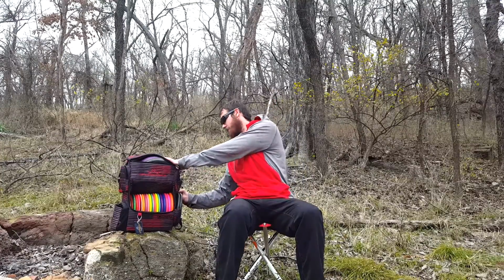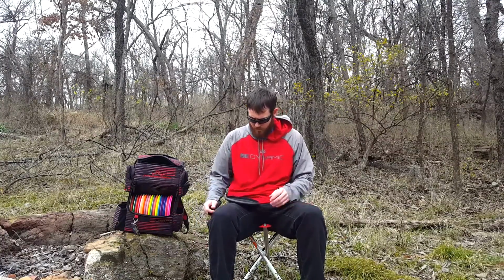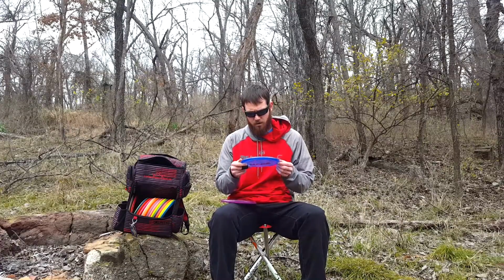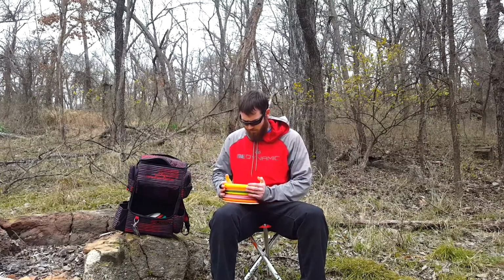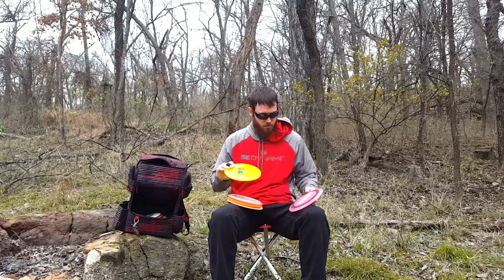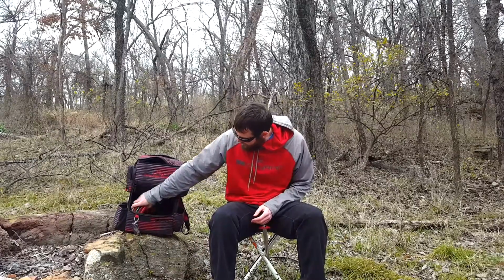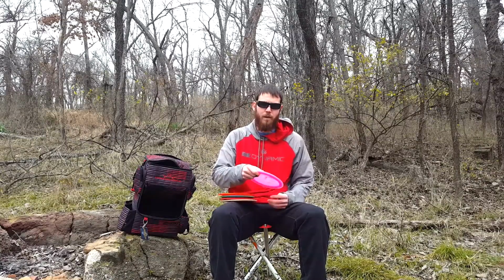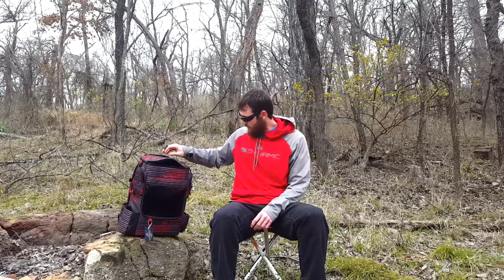2016 Team Trilogy Application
My in the bag for the 2016 season. I did say "pure" when I was holding up a pink opto river.